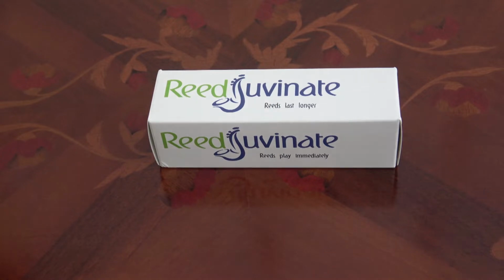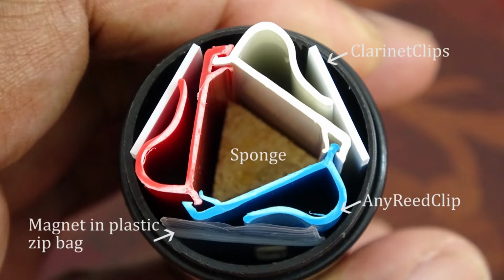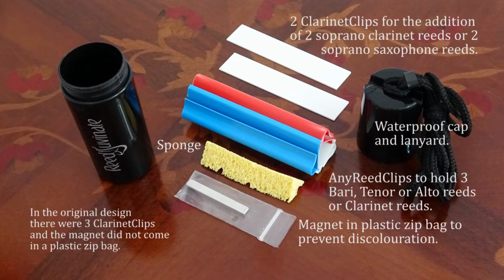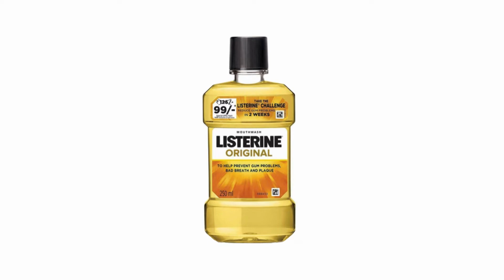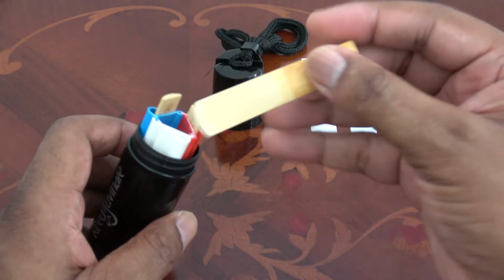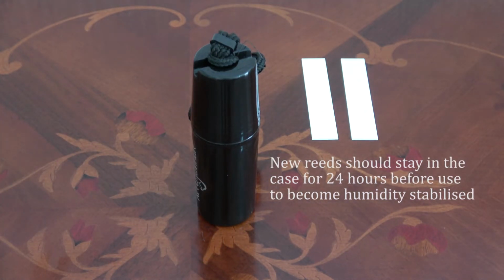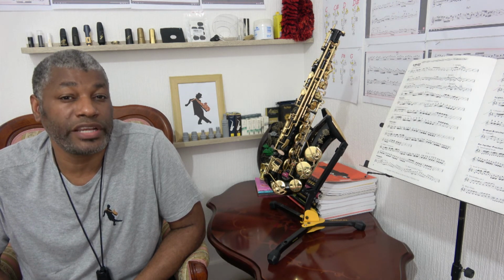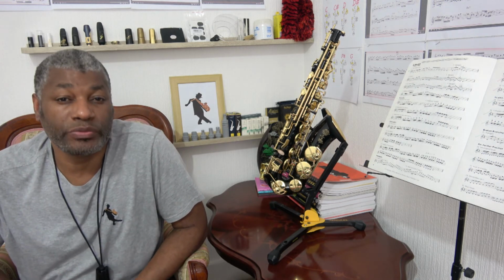Reedjuvinate Reed Storage System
This video is a review of the Reedjuvinate reed storage system for the saxophone and Clarinet. It will explain how to use this product.

You can buy this product from their website.